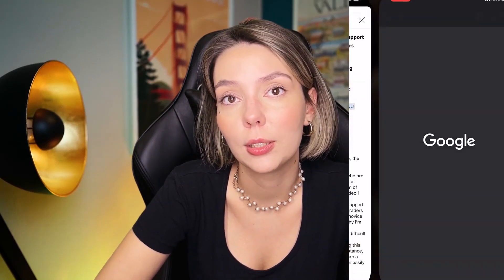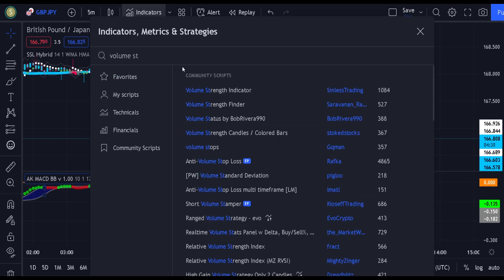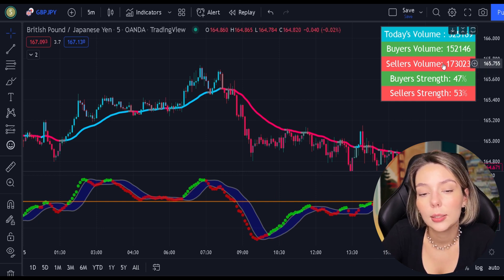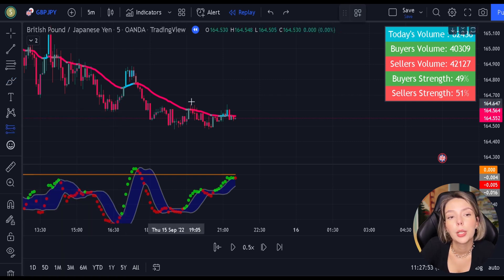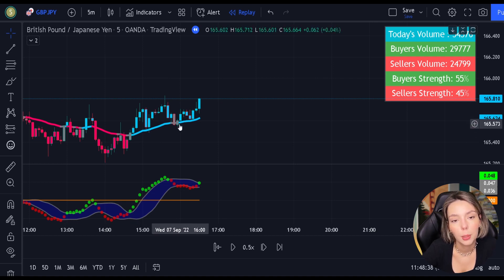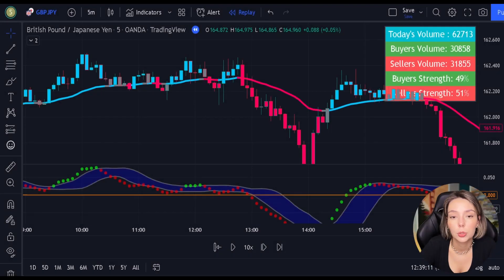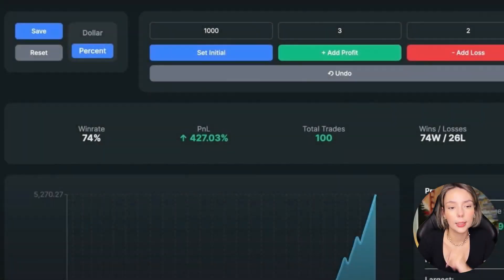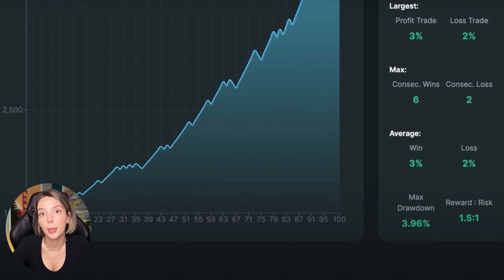Bitcoin Trading Strategy +1118% PROFIT FULL TUTORIAL!!! 💰 forex backtesting